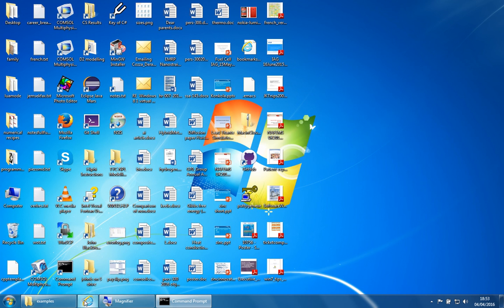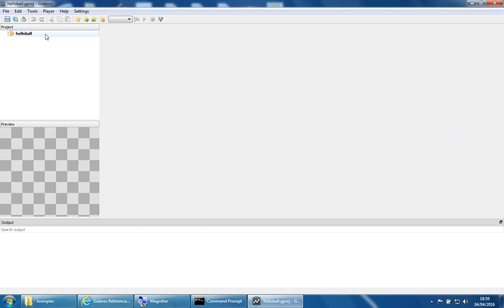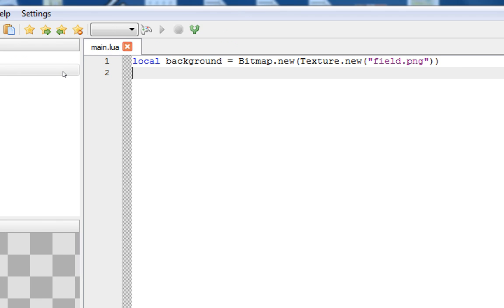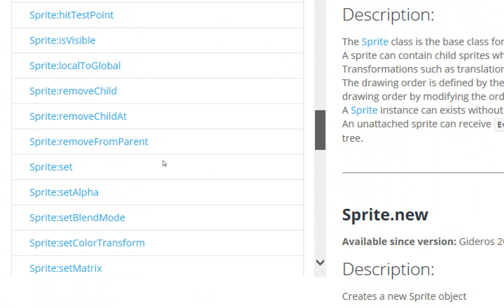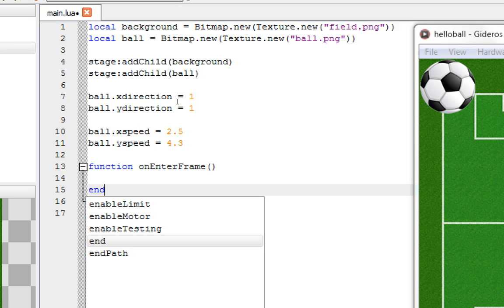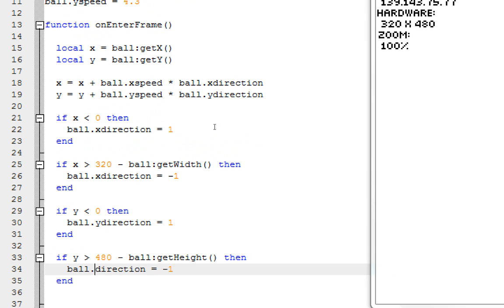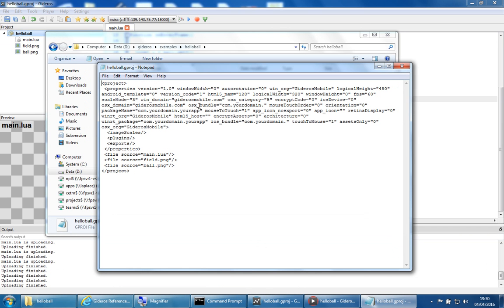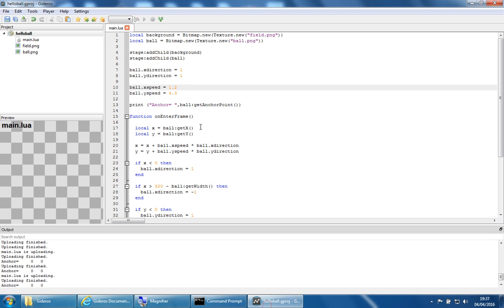Introductory Gideros Tutorial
This tutorial is a good place to start when learning Gideros, a cross platform 2D game engine. Here, we install the software, go through what the various components are and build our very first app using the Lua programming language!

Note: this video has hand-written subtitles so please switch them on if you need them.

The Google Play app I reference in the video is called Apk Installer and available here: